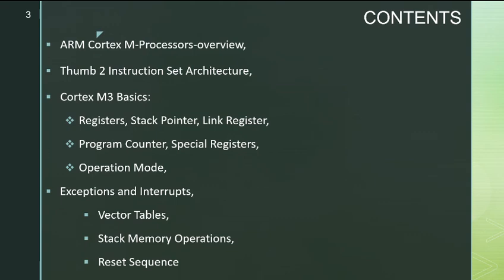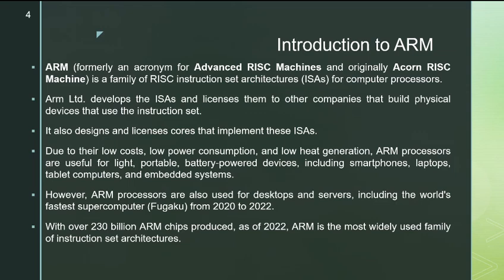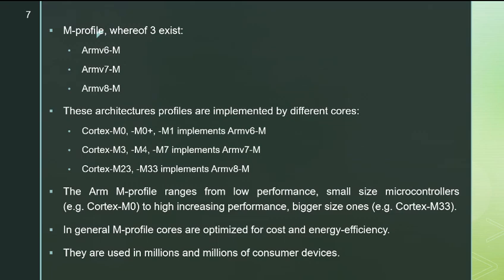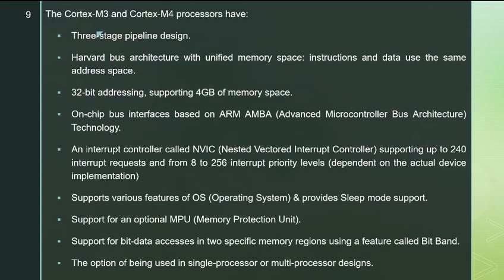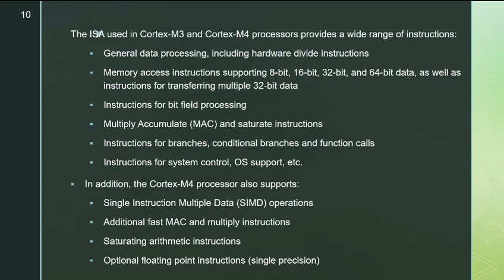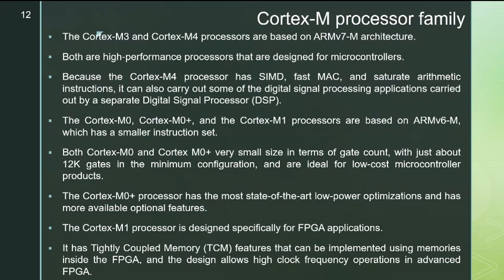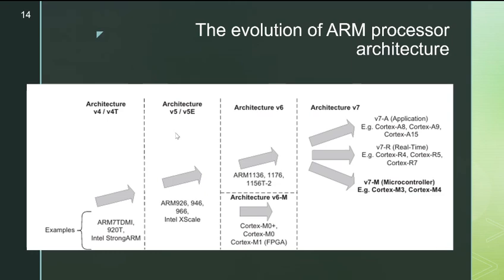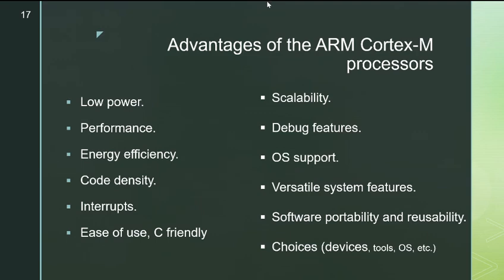Overview Arm Cortex M3